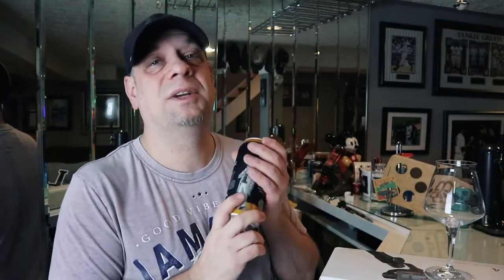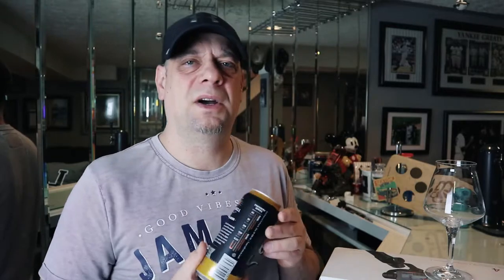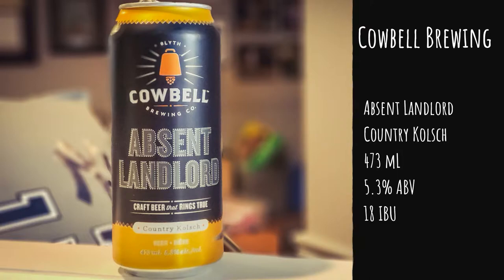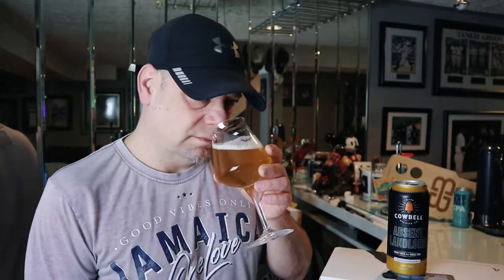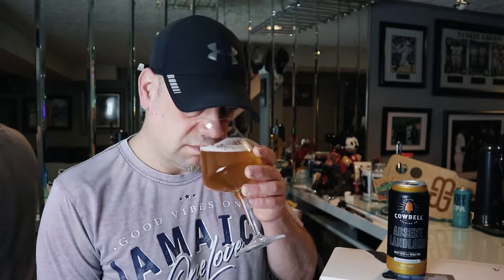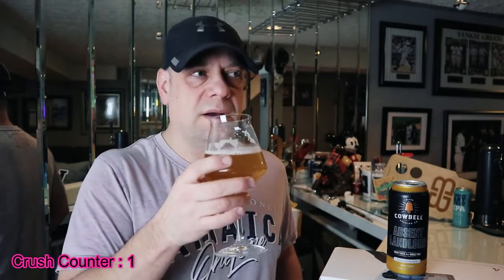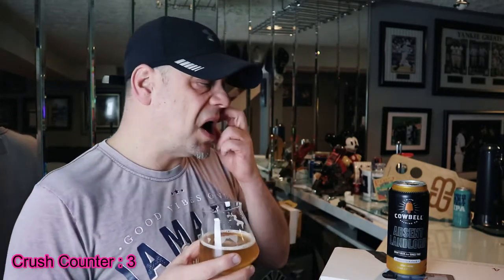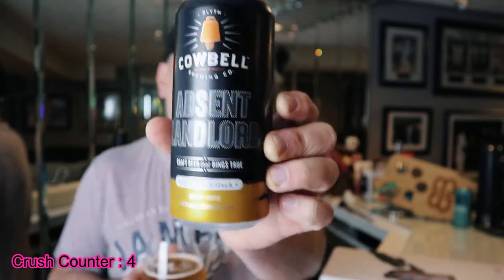Absent Landlord - Cowbell Brewing - 5.3% - Craft Beer Review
Absent Landlord - Cowbell Brewing - 5.3%